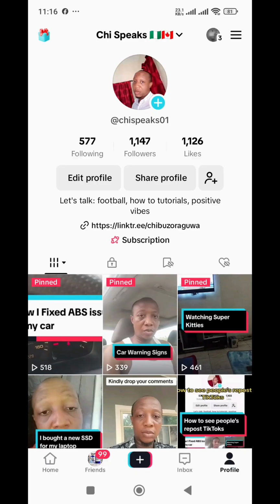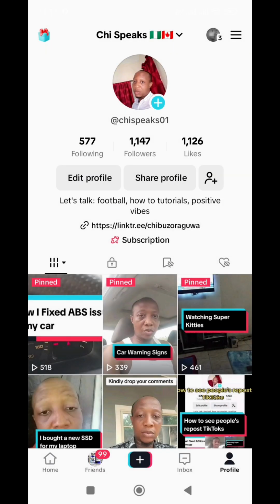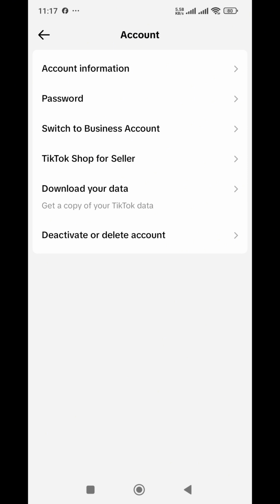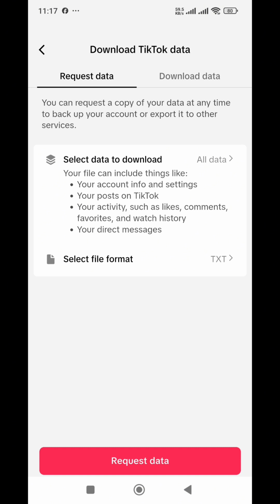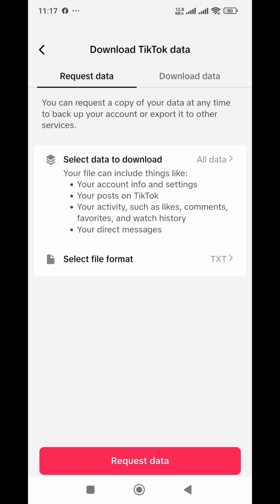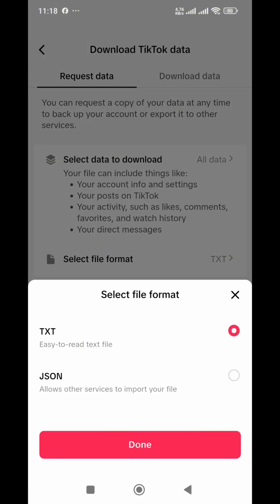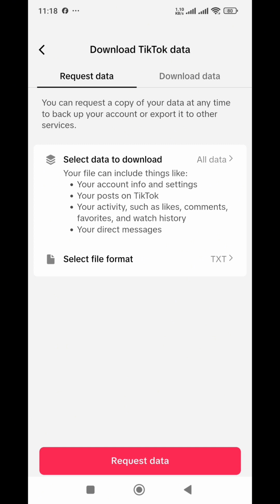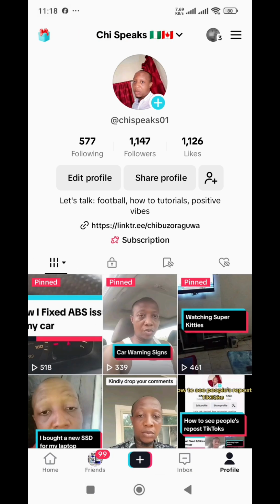How to Know Your Age on TikTok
In this tutorial video, I explained how you can easily look for the exact age or date of birth you used when registering your TikTok account. This is important when it comes to identity verification because the date of birth on your ID should be the same with hat you used while registering or creating your TikTok account.